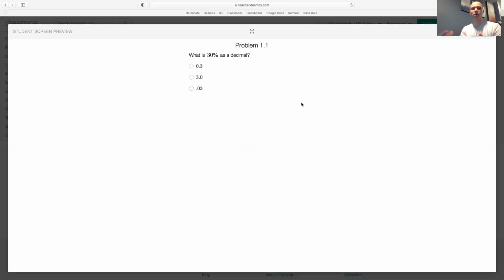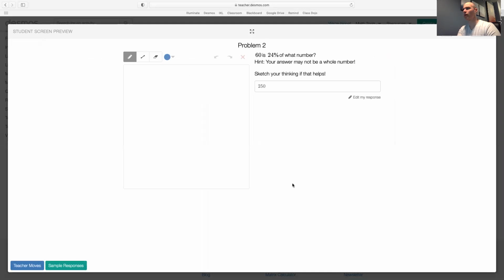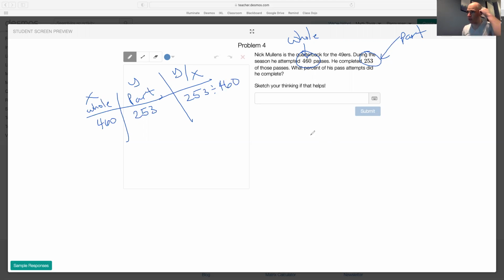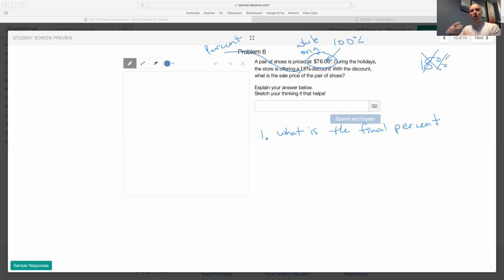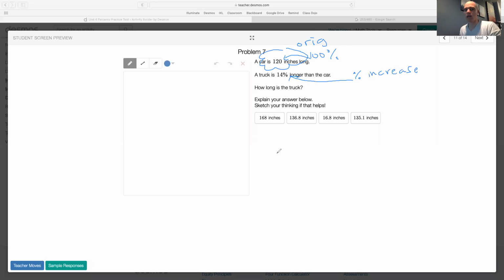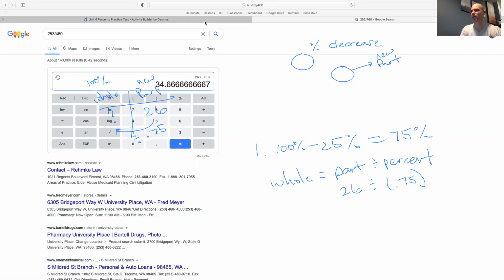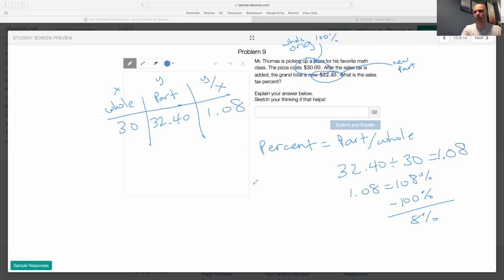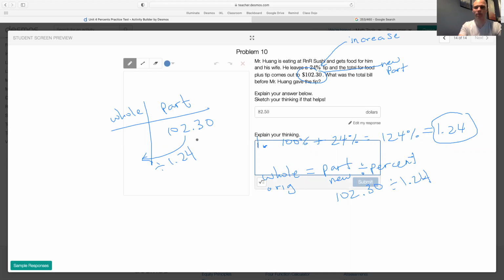Percents Practice Test